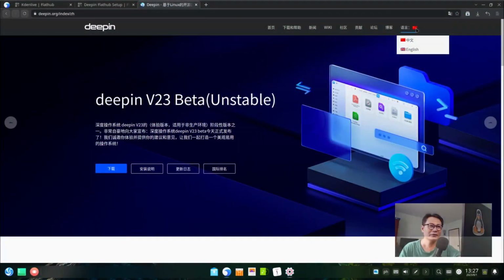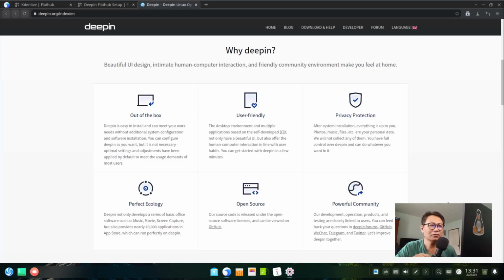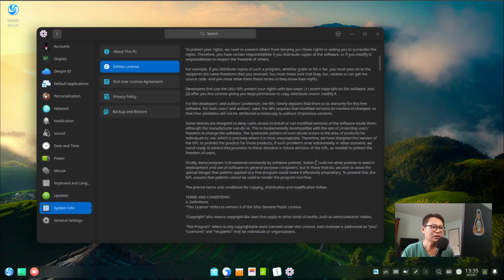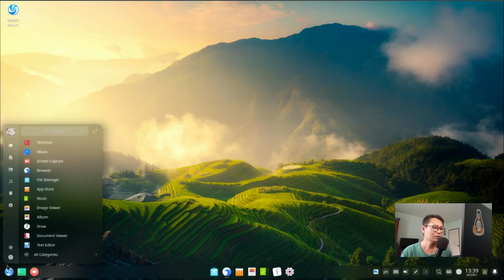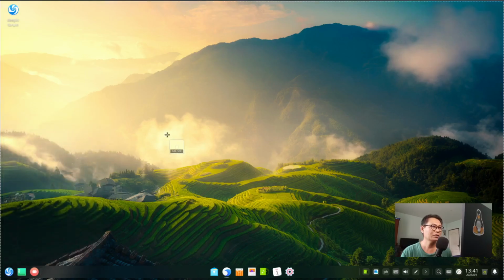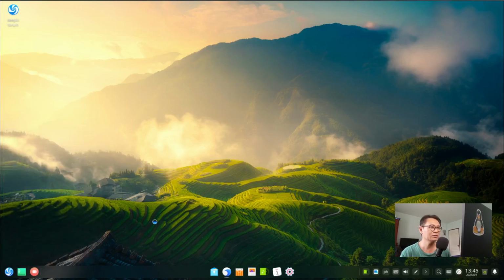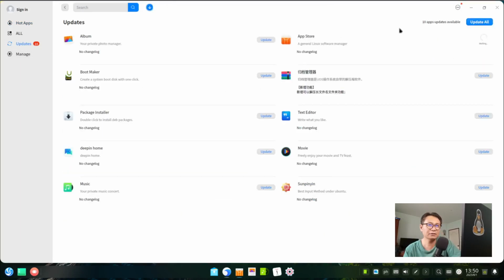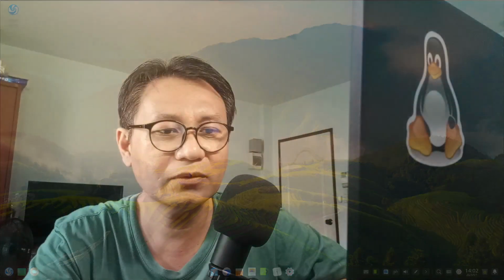OS - Deepin 20.9 (Chinese OS)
Today in OS (operating system) we gonna take our first look into this Chinese Operating System. It's user friendly graphical user interface and no option in dual booting. This OS is basically for new comer from Windows or Mac OS to Linux. And they made it so easy to use. If you install it into your unit. You have only option is to have solo OS to avoid confusion. No multiple booting in this one. It's beautiful and easy friendly graphical user interface.

To download proceed to Deepin.org
NOTE: Remember that it requires non-multiple boot option.

---Gadgets---
1. Camera
2. Microphone
3. Tripod / Stand
      3-Axis Handheld Gimbal Model H4
4. Laptop

FREE AND OPEN SOURCE SOFTWARE THAT I USE:
🌐 Brave Browser -

mirror.kku.ac.th/ubuntu-releases/

mirror.kku.ac.th/manjaro/

mirror.kku.ac.th/linuxmint/